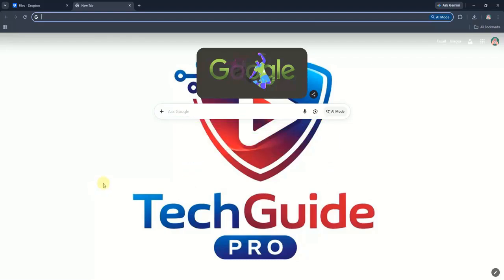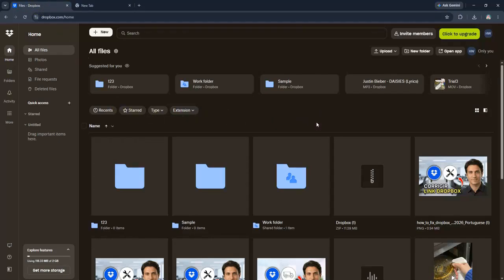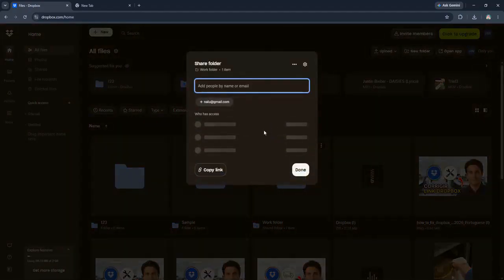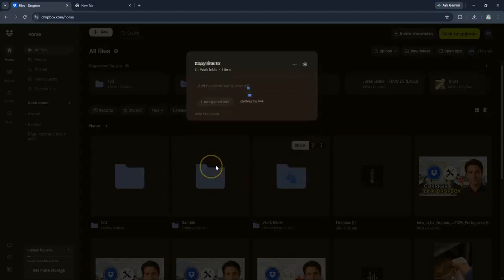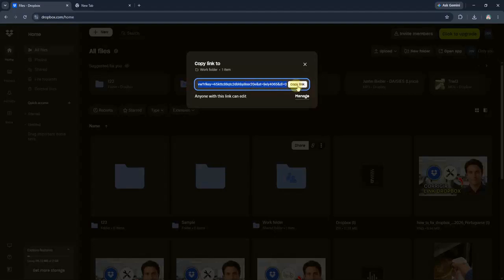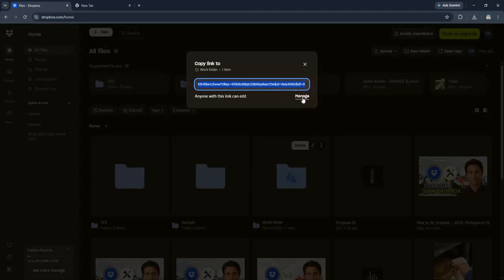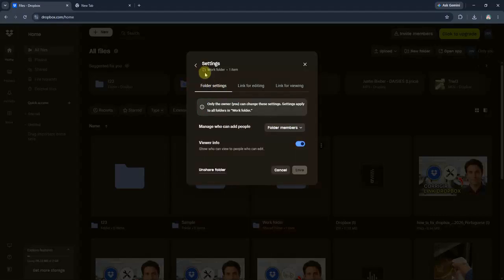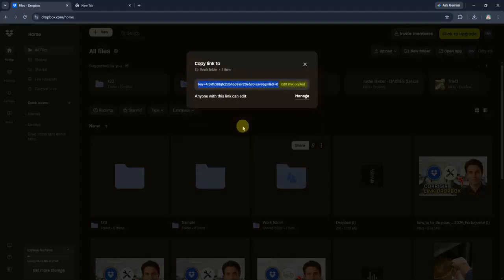How to Send Files in Dropbox - Step by Step 2026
Learn how to send files in Dropbox.

This comprehensive tutorial will guide you through the process of sending files using Dropbox, one of the most popular cloud storage solutions available today. You'll discover how to upload, share, and manage your files effortlessly, whether you're collaborating with colleagues or sharing photos with friends. Master the art of file sharing, and learn tips for optimizing your Dropbox experience for maximum efficiency.